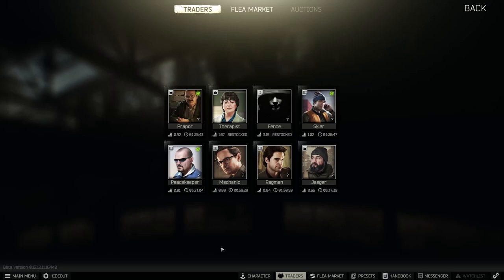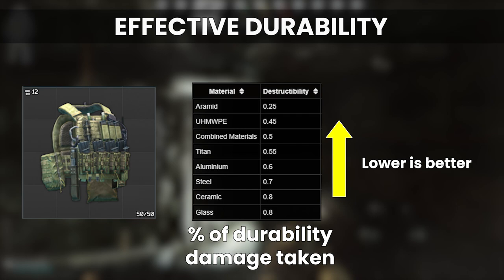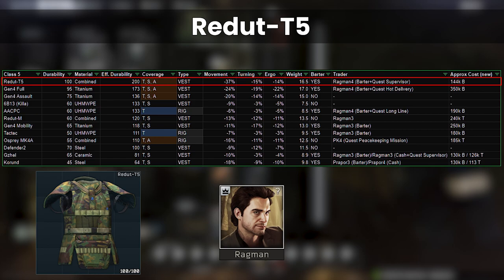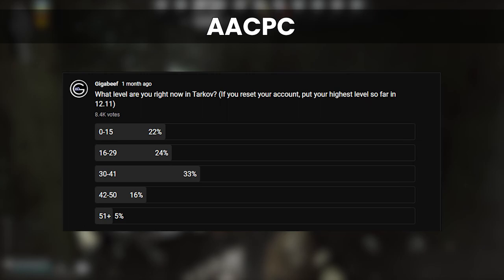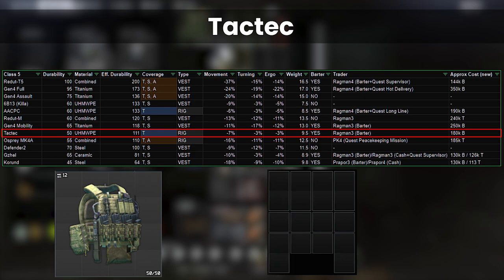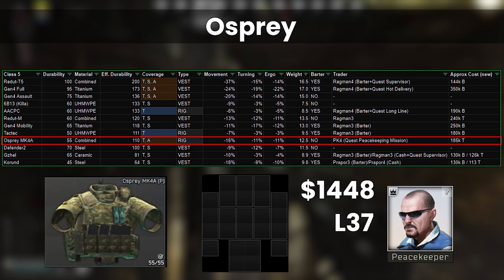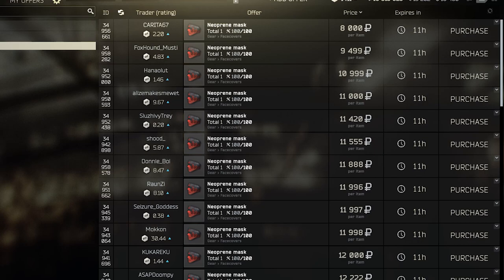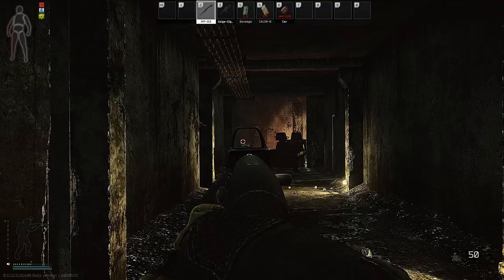Why Class 5 Armor Rocks in 12.12! (Full armor guide)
Today we will be revisiting Class 5 Armor for patch 12.12! The whole structure of armor and gear progression is totally different this wipe, mostly due to the flea market being locked off for much of the high level armor and ammunition. The flipside of this, is that if you do manage to get a hold of better than Class 4, you can expect to get more value out of it than in previous patches.

Some armor that was incredible value like the Redut-M in 12.11 is now very expensive in 12.12, causing other barter traders like the TacTec to rise up and win out for value overall. An interesting part of 12.12’s ballistics update is how rounds lose damage and pen over distance - this has a material affect on popular bullets close to the penetration thresholds, and leads to Class 5 (especially the ones with higher durability) protecting very well at range in PvP.

TIMESTAMPS
00:00:00 Why is Class 5 Important
00:00:47 How Durability Works In Tarkov
00:02:39 Redut-T5 & Gen4 Full
00:03:24 Banned Armor!
00:03:42 AACPC
00:04:14 Redut-M (rip) & Gen4 Mobility
00:05:03 Tactec & Osprey
00:06:03 Gzhel & Korund
00:07:48 Overall Best Value?
00:08:34 Class 5 Specific Performance